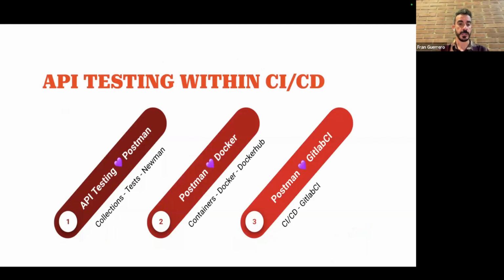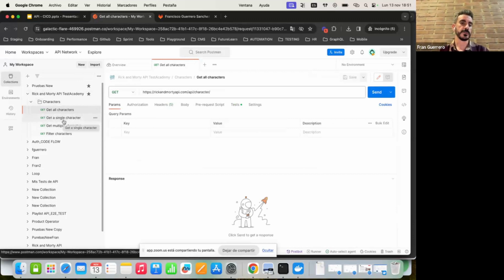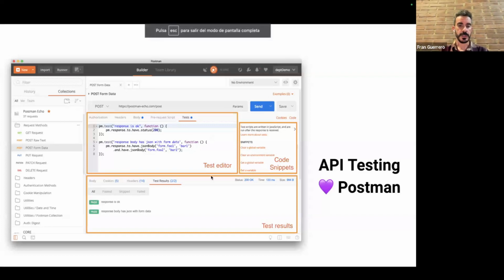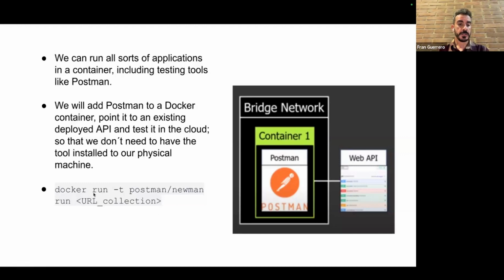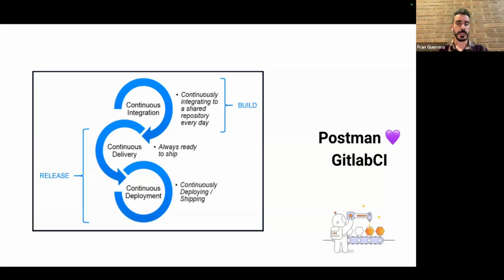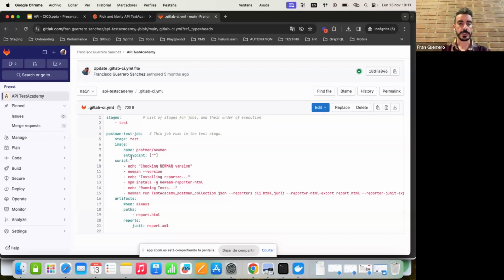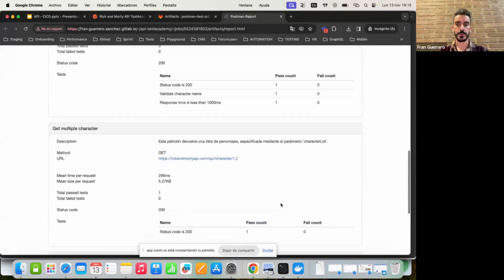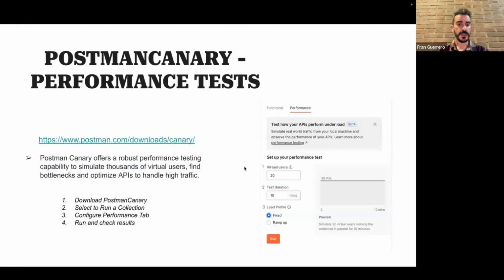API Testing within CI/CD - Fran Guerrero | OTC 2023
API Testing has been a challenge for Testers and tools like Postman have made this task easier thanks to the manual creation of request collections. But how can we set up API automated tests using Postman and launch these tests in containers? Not only that but integrate them into our CI/CD pipelines.

In this workshop, you will explore 3 key points in automating API tests with usual tools like Postman: that is, the creation of automated tests from Postman, how to run your request collections and their automated tests using Docker as well as the appropriate containers for them and how API tests are integrated into a CI/CD pipeline in a simple way using GitlabCI.

About Fran Guerrero:
Fran is an Agile ISTQB-certified specialist with more than 12 years of experience in the Quality Assurance field. He implements testing processes, QA strategies, and innovative tools, and builds strong relationships across all teams.

From time to time, Fran enjoys speaking at QA-related forums on topics that include Agile Testing, Test Automation, and DevOps CI/CD methodologies.